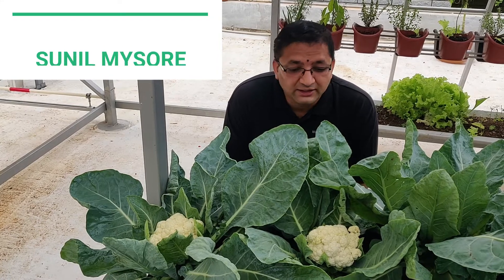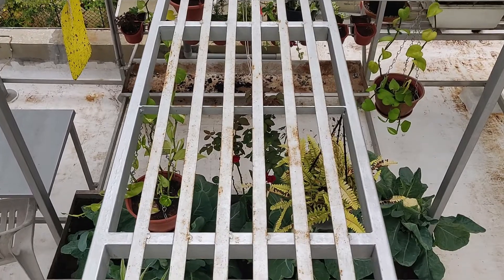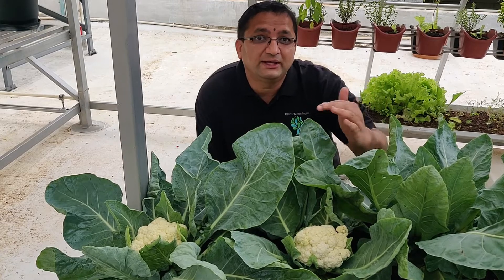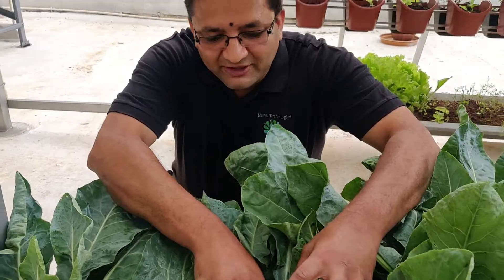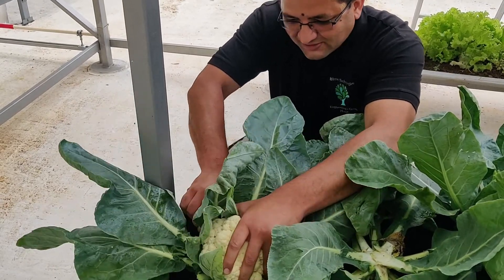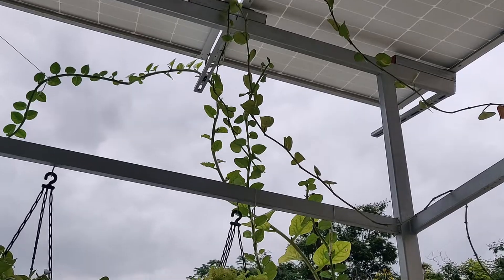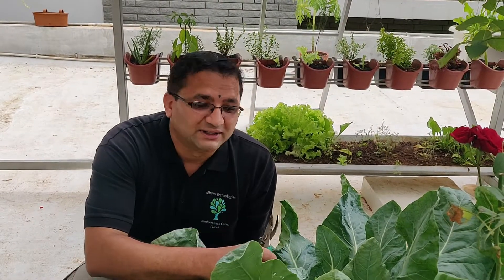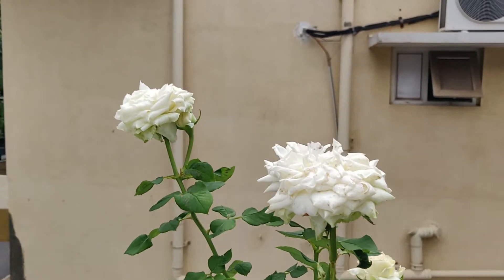Agri-Voltaics or Agro-PV or APV or Agri-Photovoltaic System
Agri-Voltaics or Agro-PV is a practice of agriculture below the solar panels. The design involves placing the solar panels in such a way that there is ample sunlight and air circulation between the panels and between the vegetation.

Agri-Voltaics provide mutual benefits across the FOOD-WATER-ENERGY nexus. The solar panels provide clean electricity, the place below and around the solar panels can be used for agriculture and the solar panels become clean catchment with maximum run-off co-efficient to harvest rainwater which in turn can be used for irrigation.

The Vulnerabilities of our food, energy, and water systems to present and projected climate change make building resilience in renewable energy and food production a  challenge. Agri-Voltaics particularly "Rooftop Agri-Voltaics" is a novel approach to solve this challenge by creating a hybrid of "Co-Located" agriculture and solar photovoltaic (PV) infrastructure.

It is our hope that these experiments provide a foundation and motivation for further exploration towards the resilience of food and energy systems under the projected increased environmental stress involving heat, drought, and shortage of food.